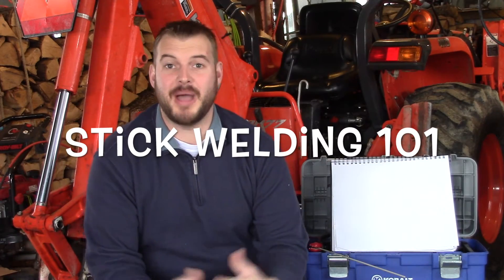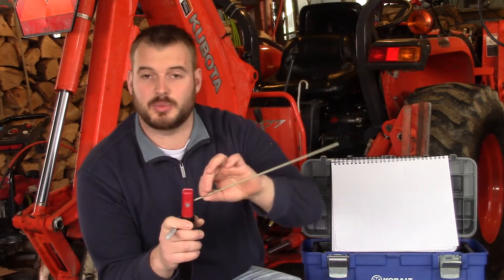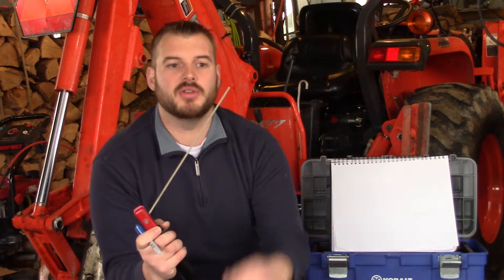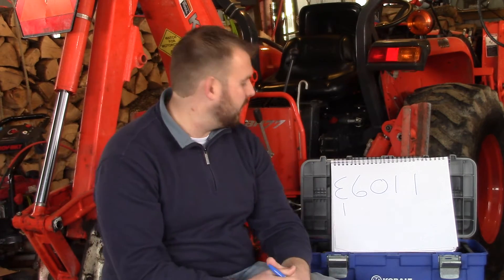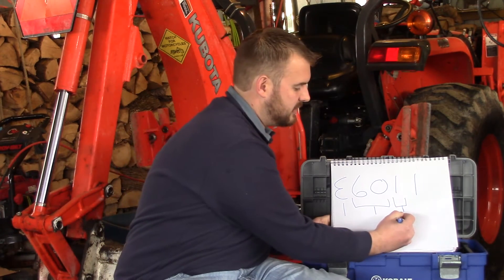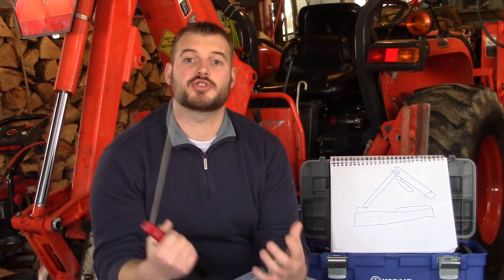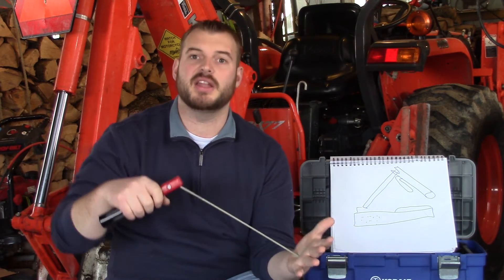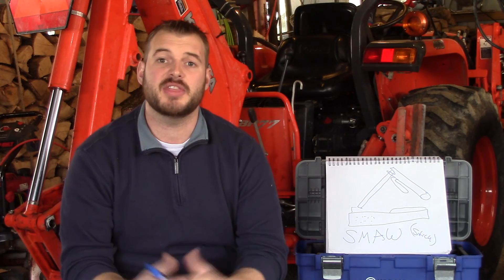Understanding Stick Welding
This is a very basic overview of SMAW (Stick) welding and electrode classification as well as striking an arc.